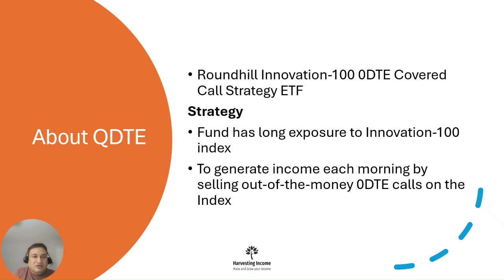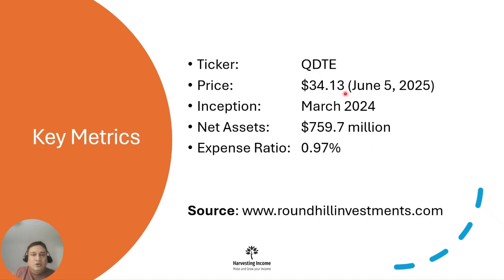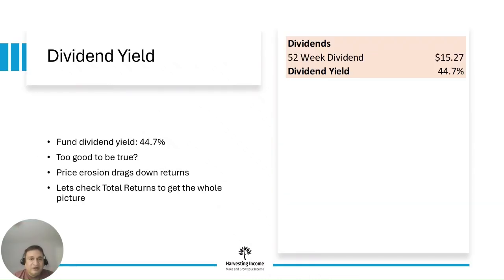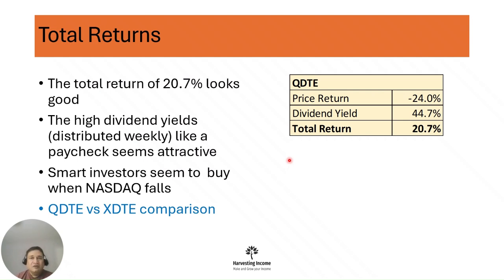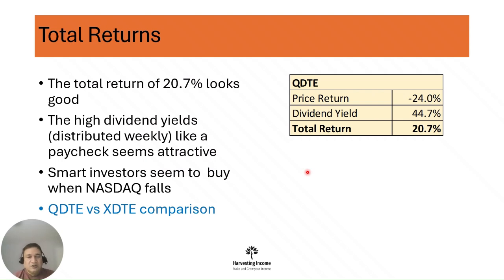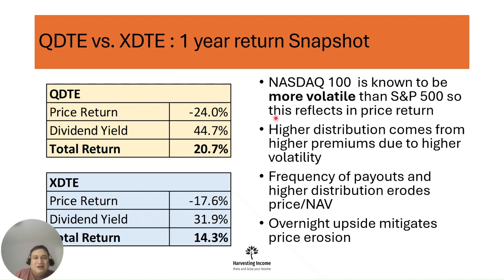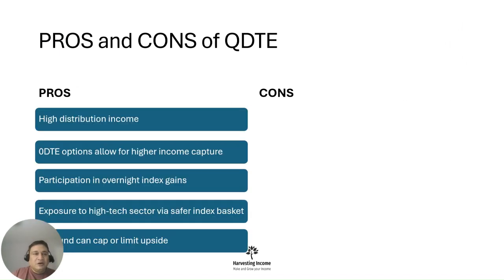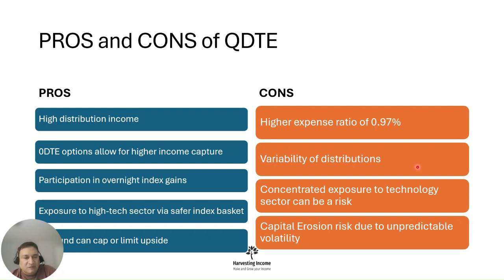QDTE Innovation 100 ODTE Covered Call Strategy ETF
QDTE aka Roundhill Innov-100 0DTE Covered Call Strat ETF aims to provide exposure to Innovation-100 index each month by writing out-of-the-money covered calls each morning. Its an actively managed fund that produces potential for daily premium income capture and distributes dividends every week. That sounds like collecting weekly pay check for riding the Nasdaq-100 rapid waters.
Watch the video till the end to see if this kind of adventurous income fund works for you.